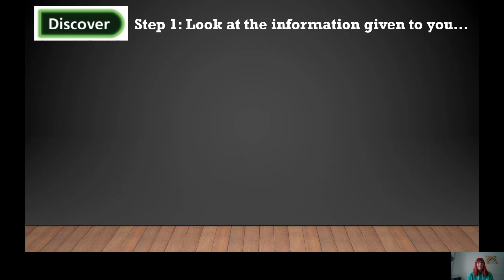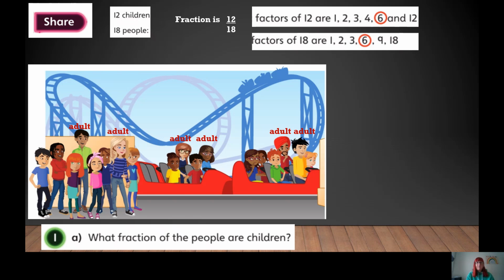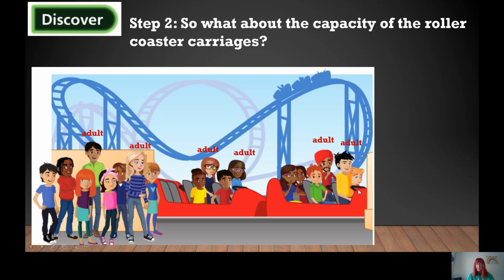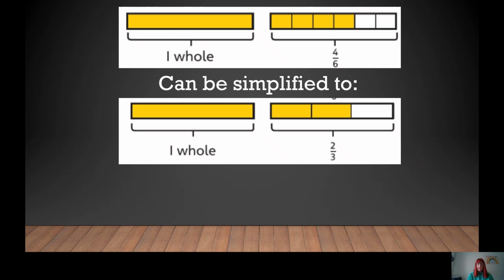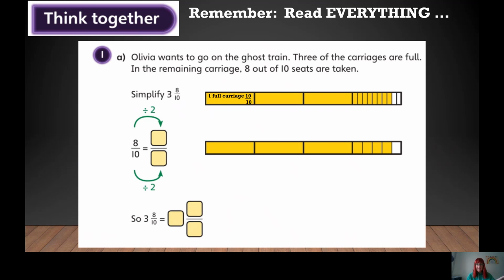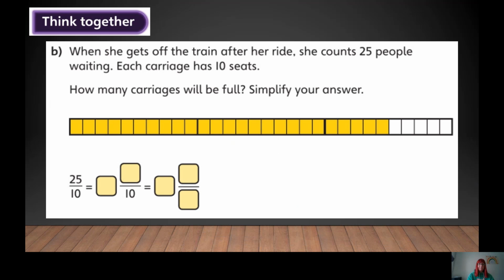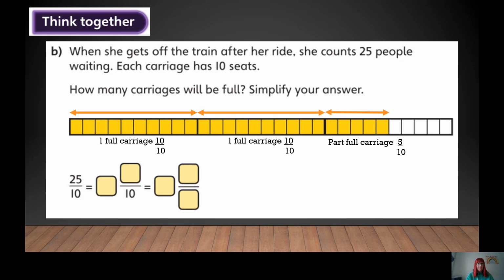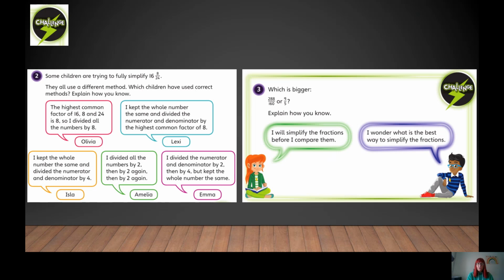Lesson 2 Fractions Banyan 11th Nov 20